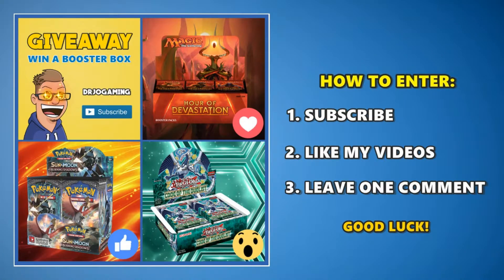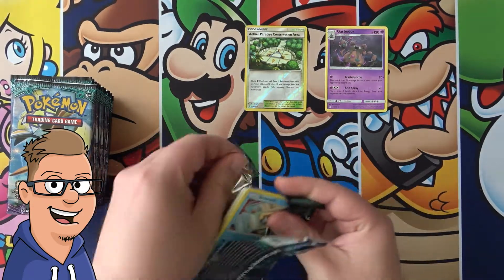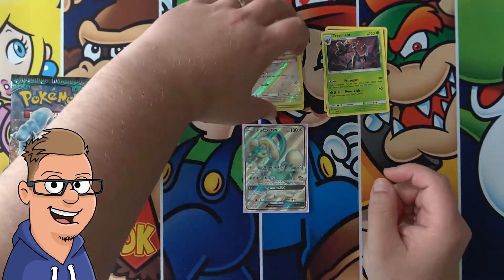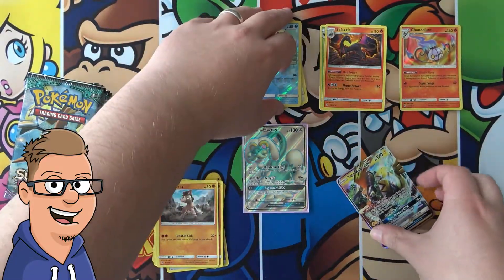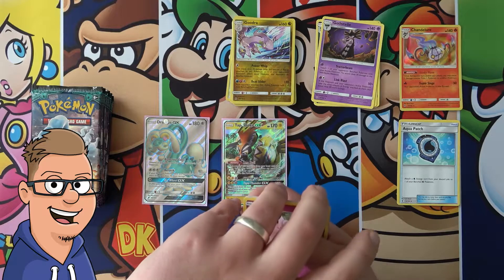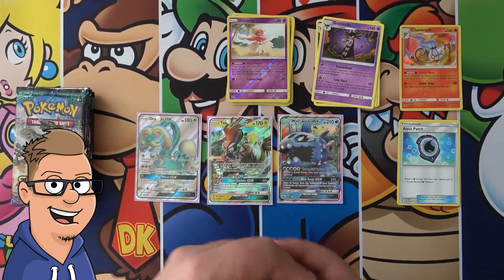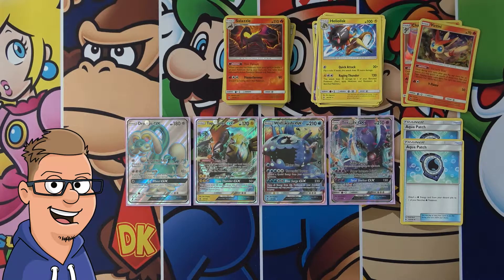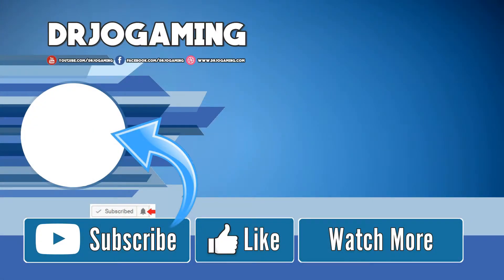Guardians Rising Booster Box Opening Part 1 - Pokemon TCG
What is going on guys, DrJo here and welcome to ESO - Extreme Summer Openings!

(*Danish website)

This channel is dedicated to opening up the best TCG products from MTG, Pokemon and Yu-Gi-Oh!

I post Booster Box Openings, Pack Openings and other Product Openings from MTG, Pokemon TCG and Yu-Gi-Oh! TCG every week. Be sure to check out my Youtube channel for more awesome videos.